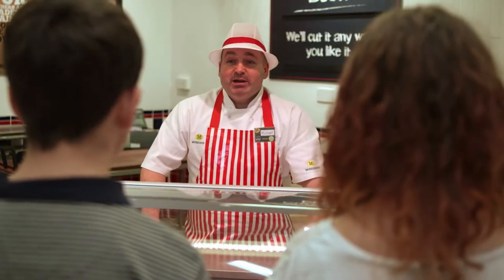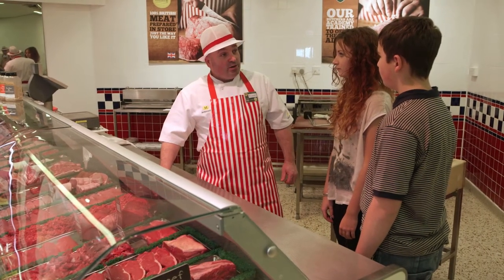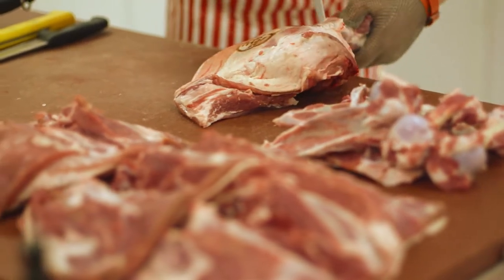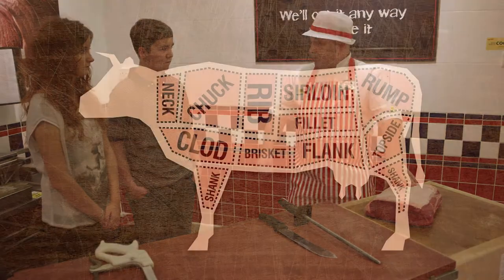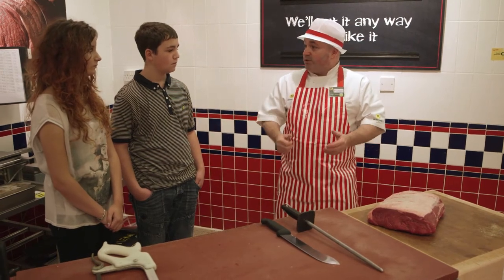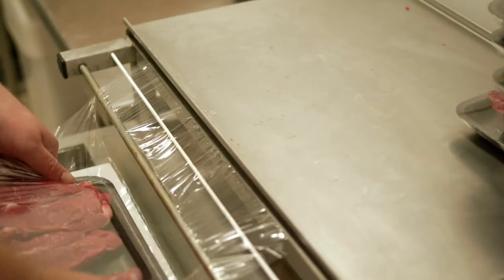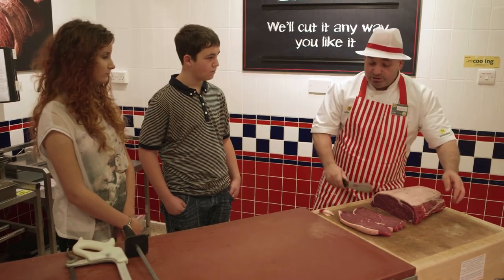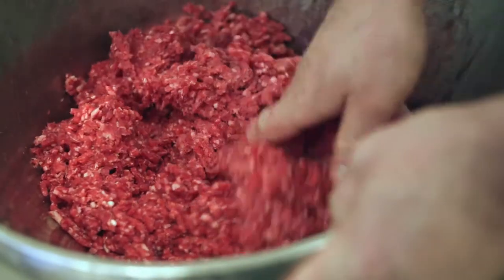Let's Farm: Secondary - How It's Done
Our Academy-trained butchers help pupils learn about different cuts of meat and how to choose and cook the right cut.